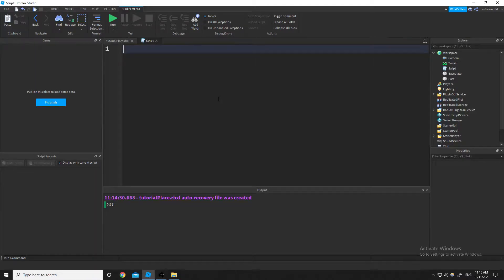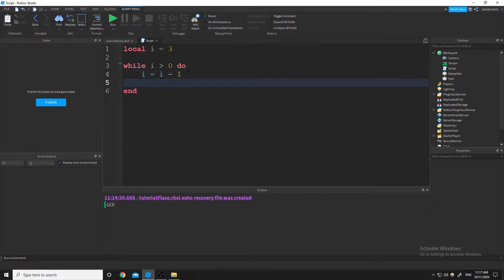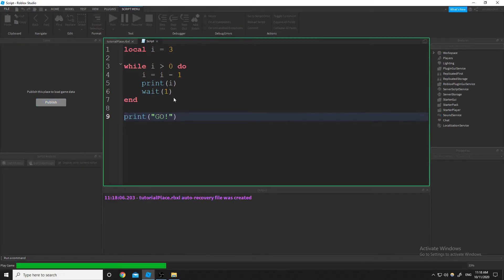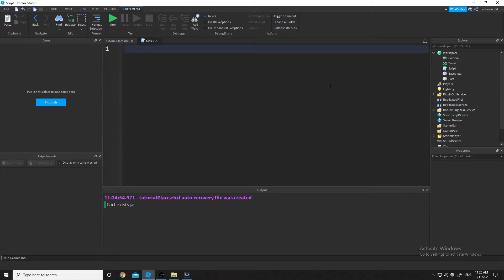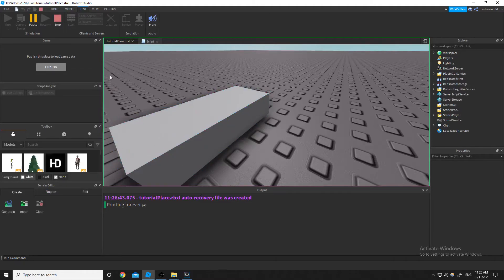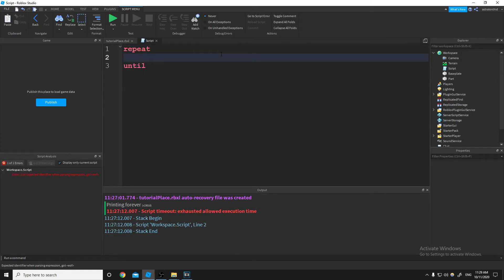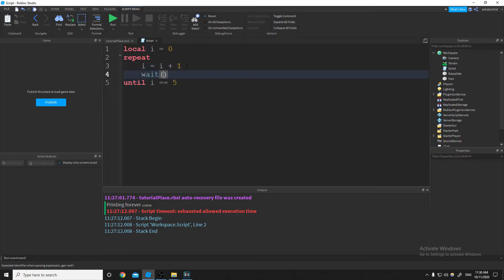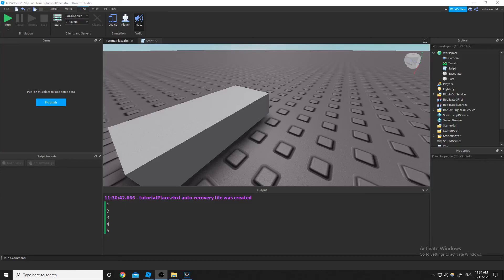Roblox Lua Scripting - 8 - While and Repeat Loops